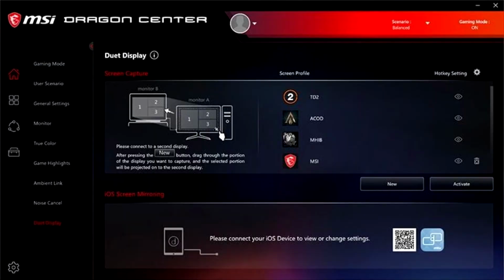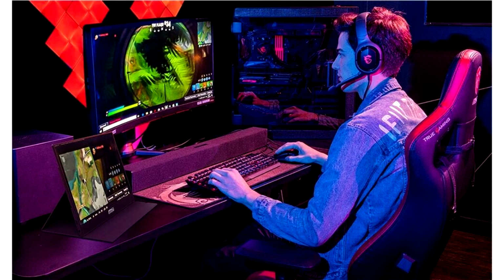MSI Releases Duet Display Secondary Monitor Software